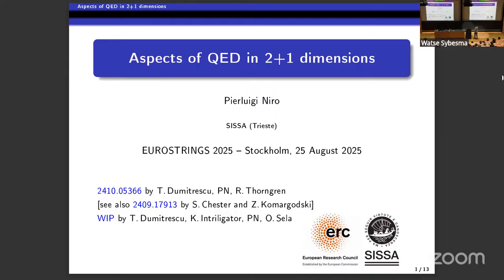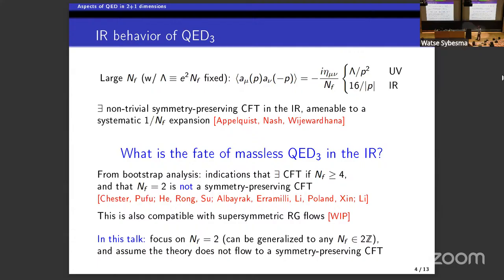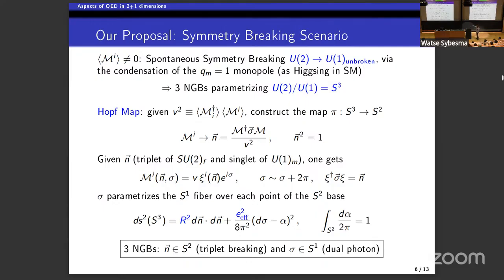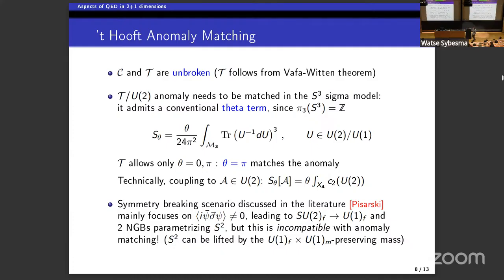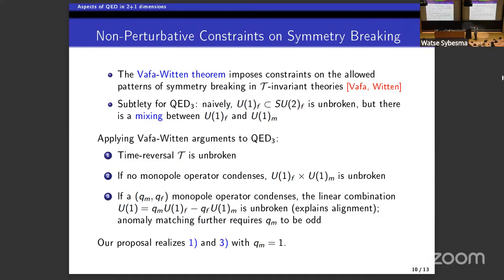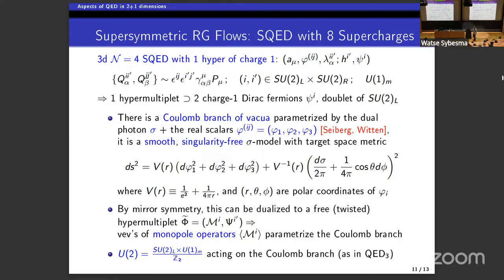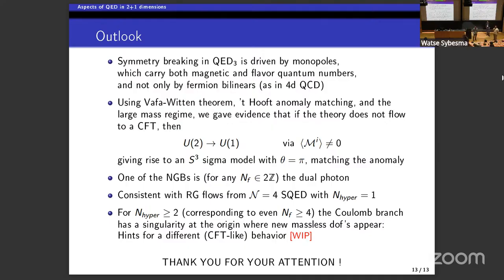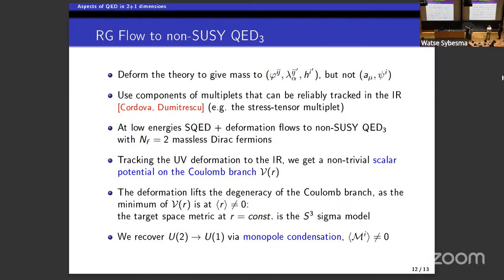Pierluigi Niro - Aspects of QED in 2+1 dimensions